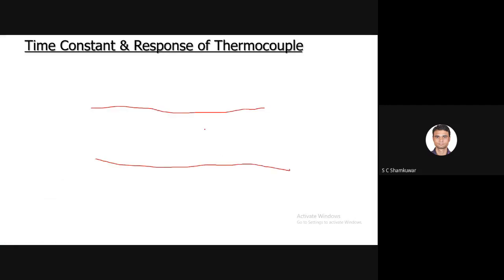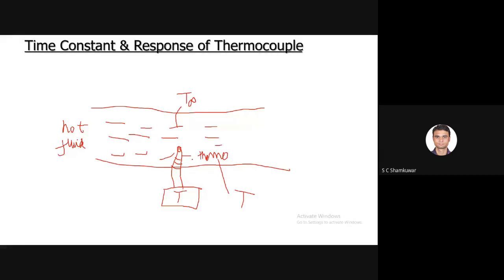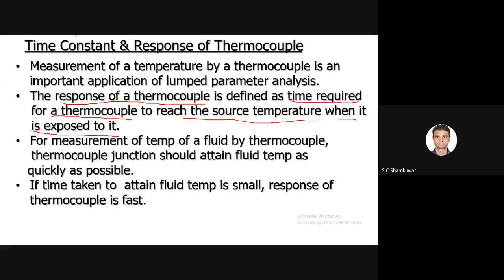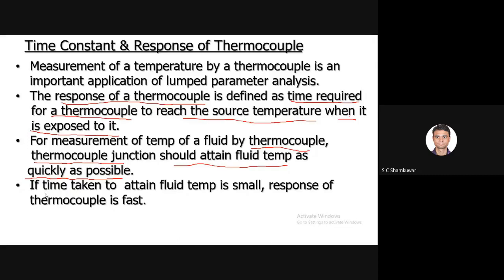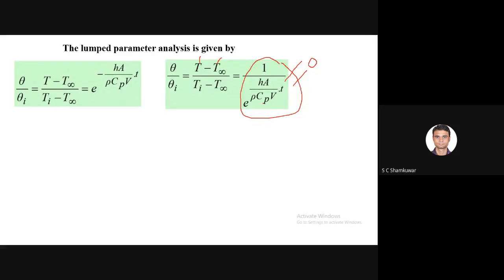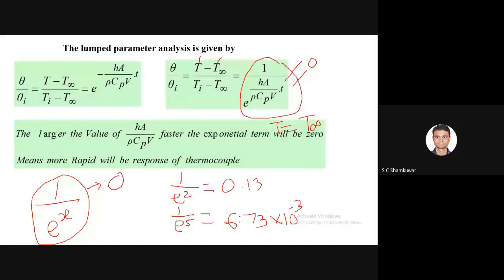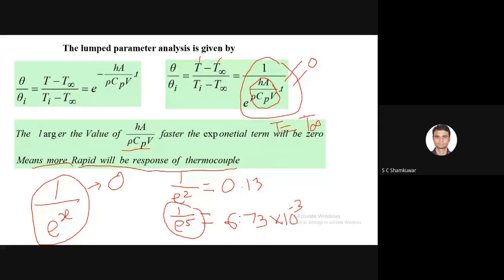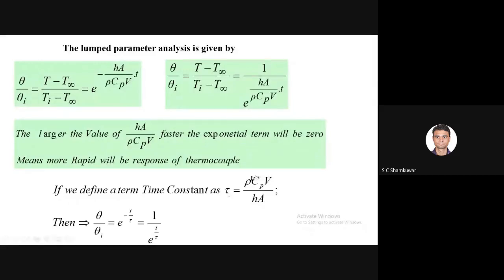UNIT 3 lecture 2